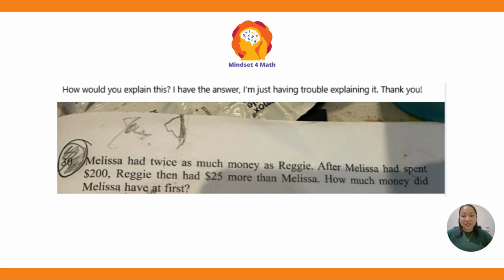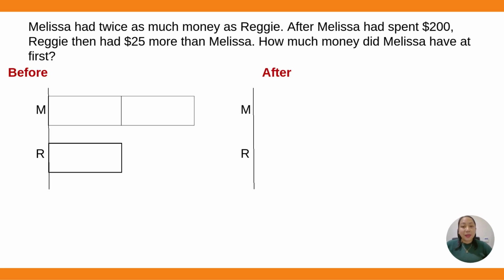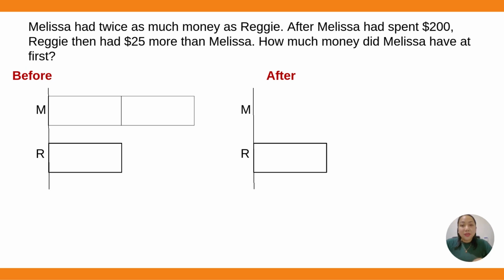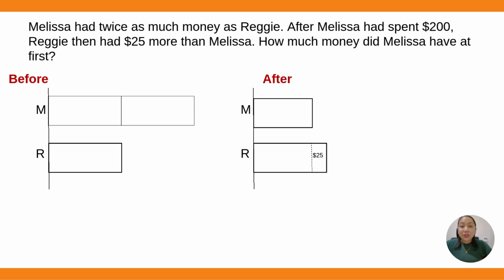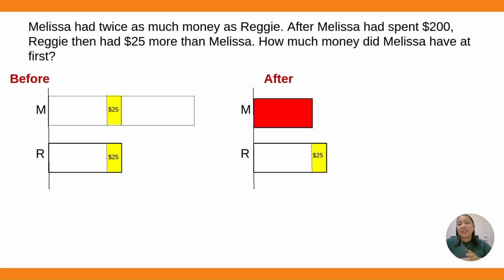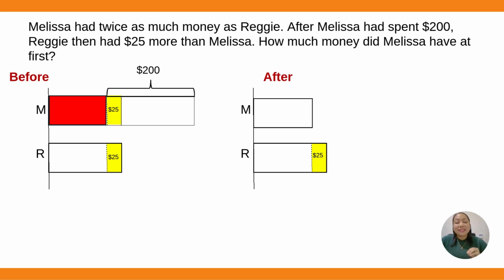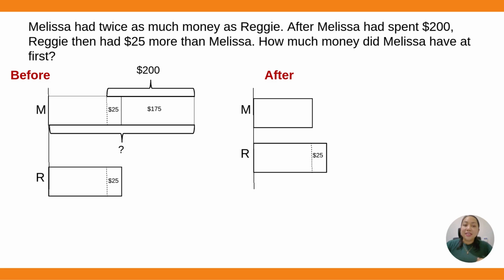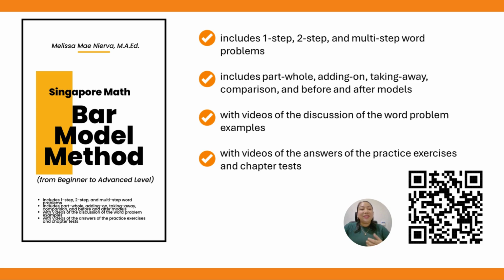SINGAPORE MATH BAR MODEL METHOD 2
Do you need help in explaining to your children/students the answer to some Math word problems?

Melissa had twice as much money as Reggie. After Melissa had spent $200, Reggie then had $25 more than Melissa. How much money did Melissa have at first?

Learn how to teach children how to solve word problems using bar models. Enroll in our on-demand webinar for parents and teachers:

Help children master bar modeling with the Singapore Math Bar Model Method e-book or printed book.